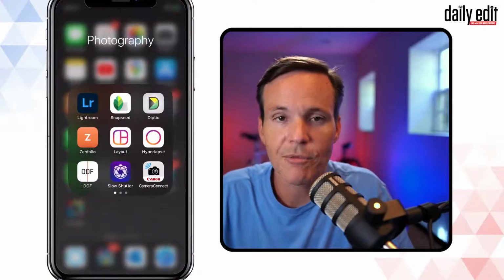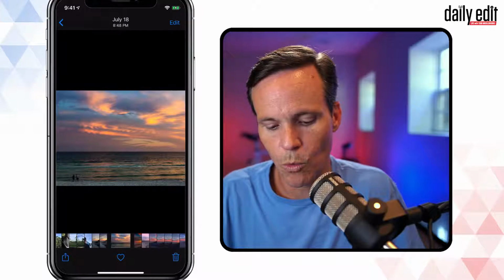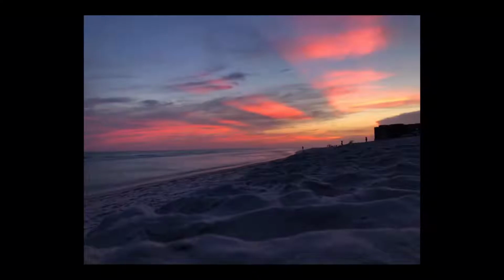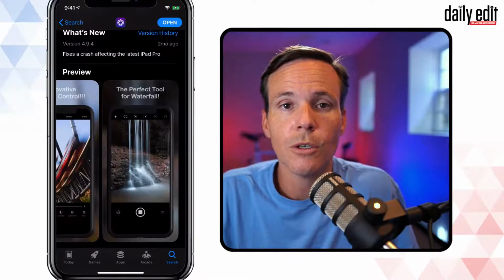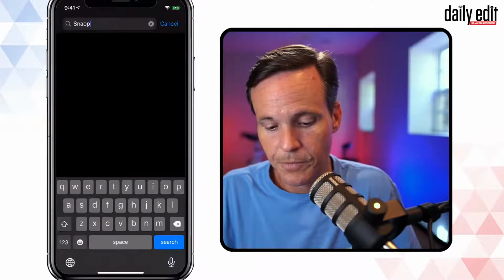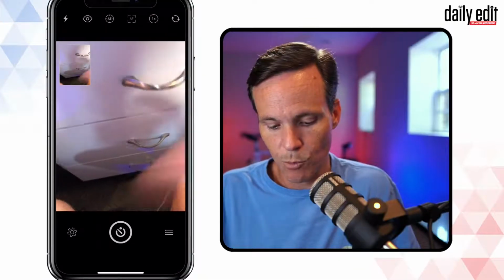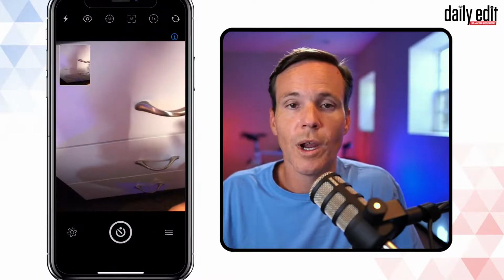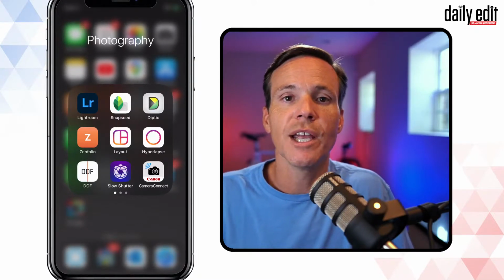My Favorite Mobile Photography Apps for iPhone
Today I discuss my top 3 photography apps, as well as how and when I decide to use each.